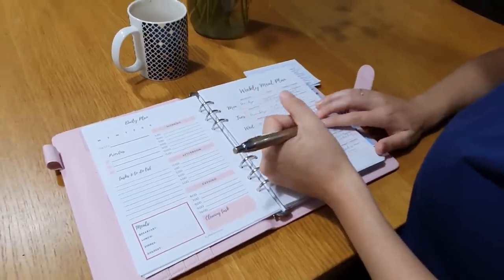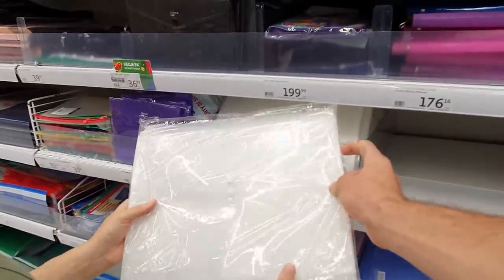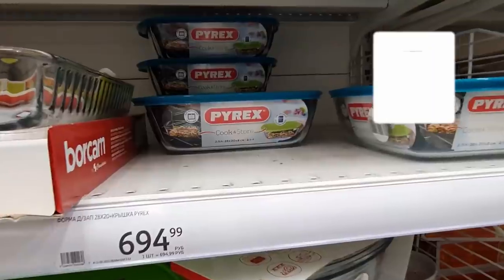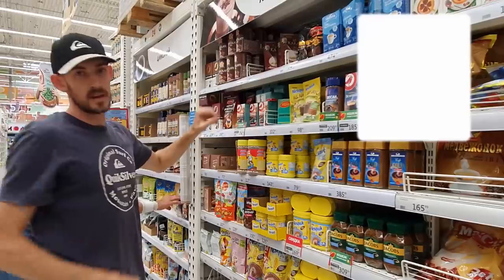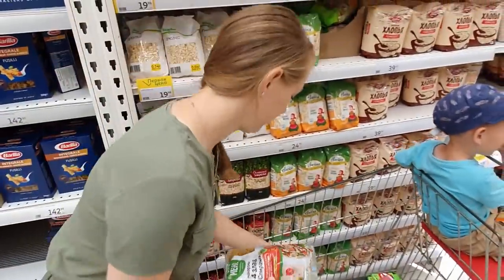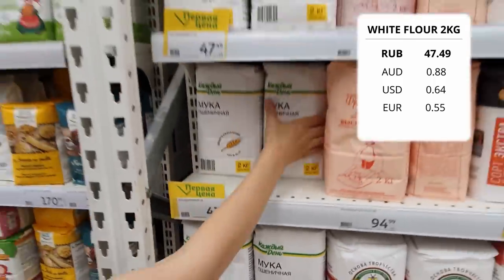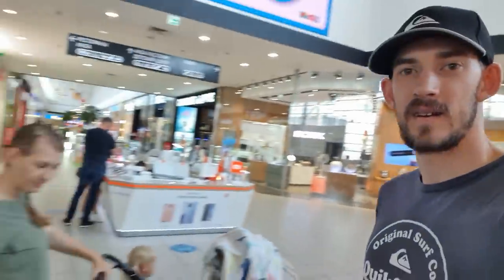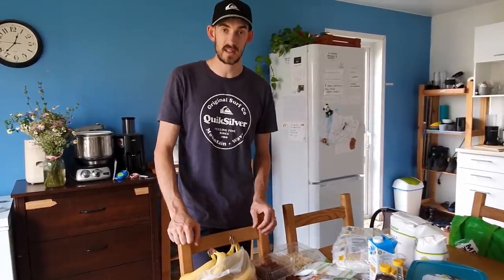WEEKLY GROCERY HAUL 2021 | Is grocery shopping in Russia affordable??? | PRICES INCLUDED!! vlog #012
WEEKLY GROCERY HAUL 2021 | Is grocery shopping in Russia affordable??? | PRICES INCLUDED!! | Backyard Russia vlog #012 A Russian supermarket in Siberia.

Support Us

What are grocery prices like in Russia and how do they compare to grocery prices around the globe? On today's episode we take you along for our fortnightly grocery haul and show you how much things cost here in Siberia.

Products we use and recommend:

LAPTOP FOR EDITING

THE BEST TRAVEL MUG

RODE MIC WIRELESS GO

BOYER LAV MIC

FLEXIBLE TRIPOD PHONE STAND

DJI OSMO MOBILE 3 GIMBAL

MEET THE REST OF THE FAMILY ON YOUTUBE

  @Russia Guy